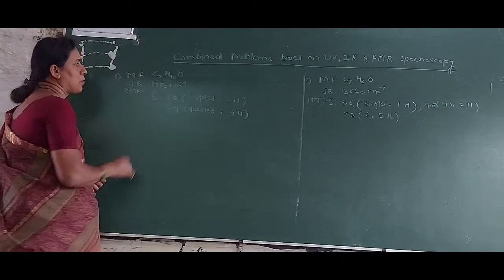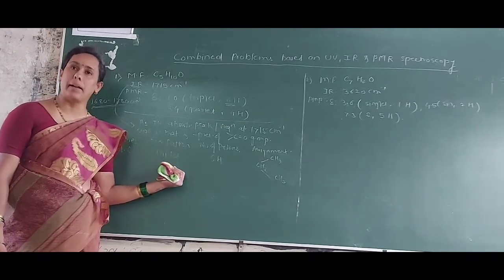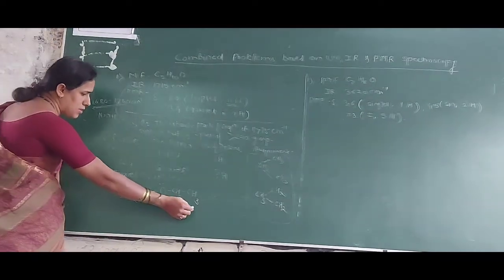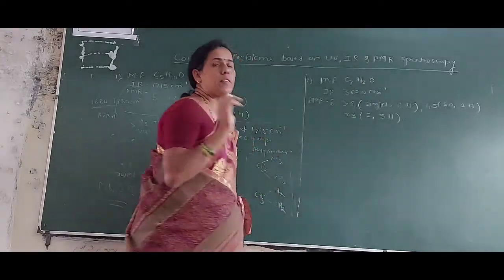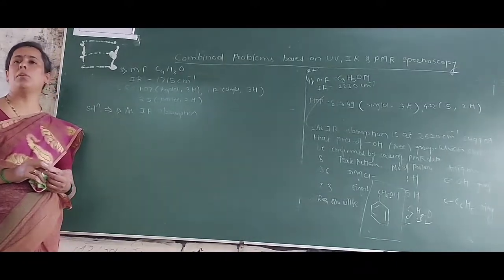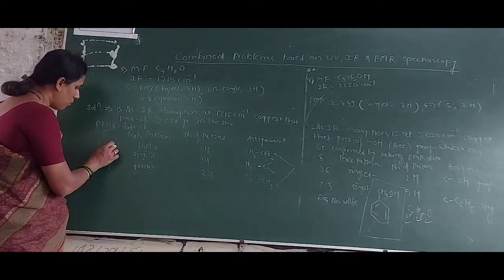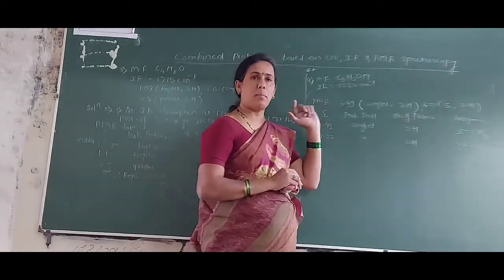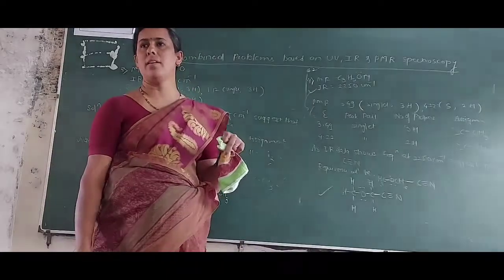Combined Problems based on UV, IR, NMR SPECTROSCOPY